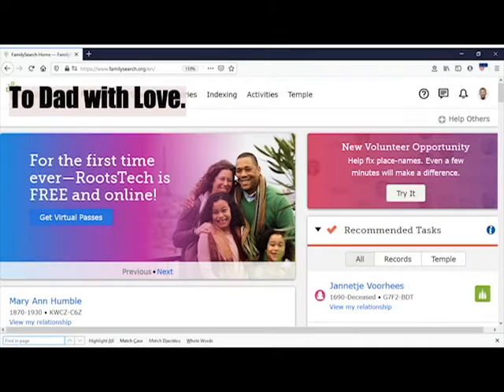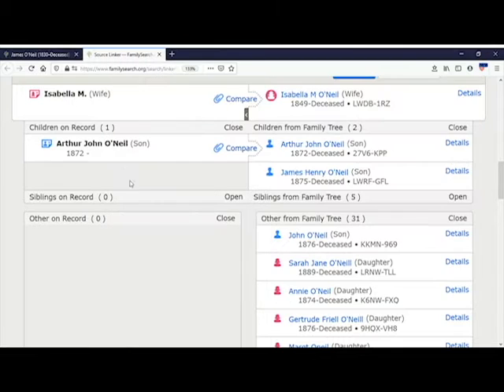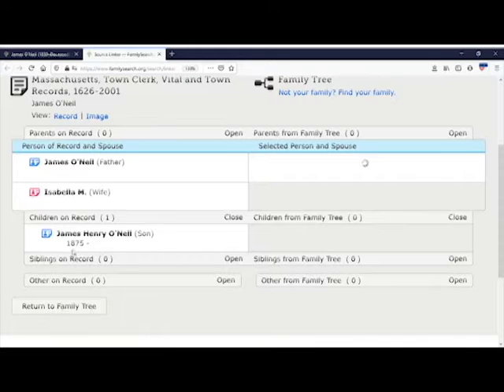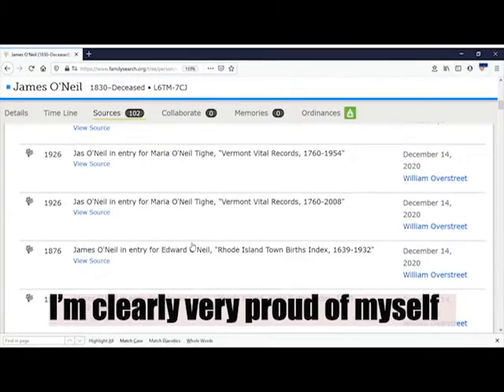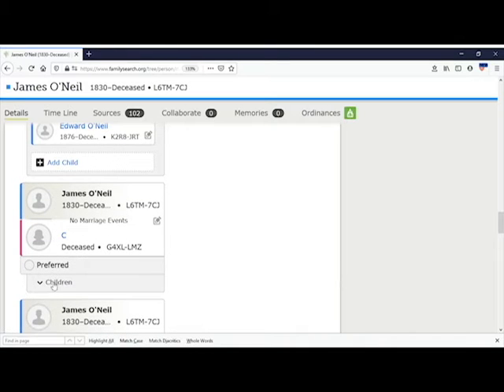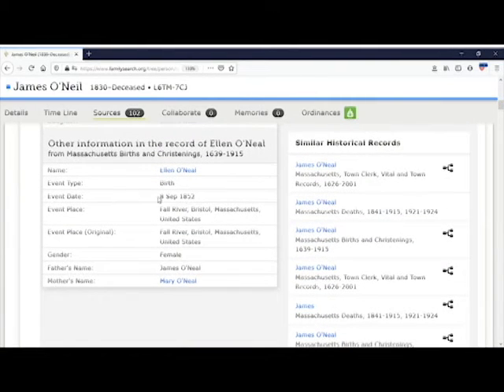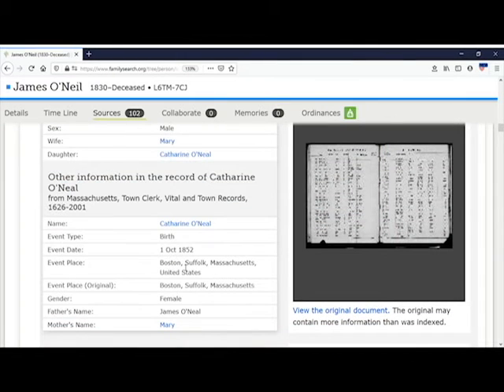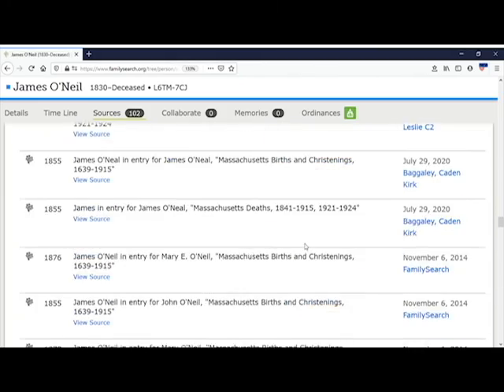FamilySearch.org Tutorial - SOURCES - how to attach, how to organize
The first of (many?) video tutorials for my dad, who is FamilySearch impaired. Hopefully this short self-help class will make the topic of SOURCES a little less daunting. I attempt to show how to use the SUGGESTION boxes for easy attaching of sources. And how to tell if a person's record is too messed up for amateurs like us to worry about. If you're not a member of the LDS, Mormon, (correctly referred to as the Church of Jesus Christ of Latter-Day Saints) you don't have to do anything different. Anyone can use familysearch.org to work on their family trees for FREE.